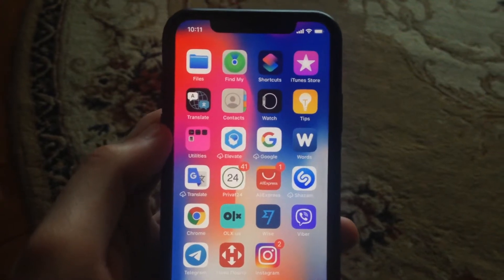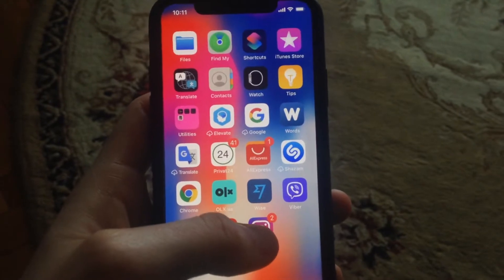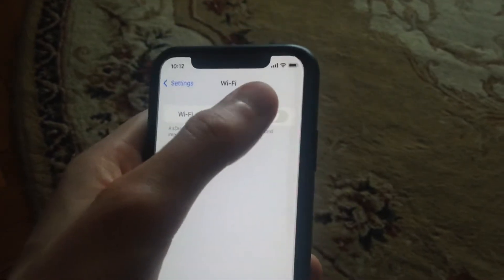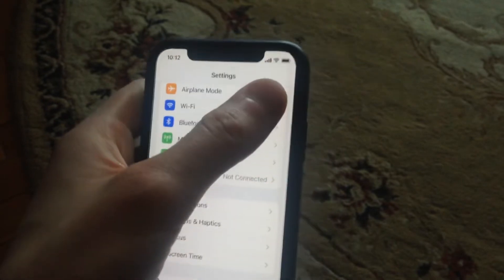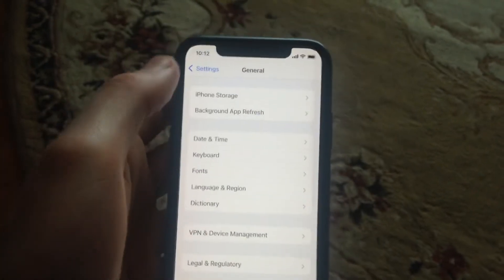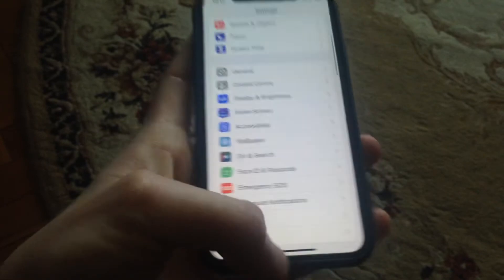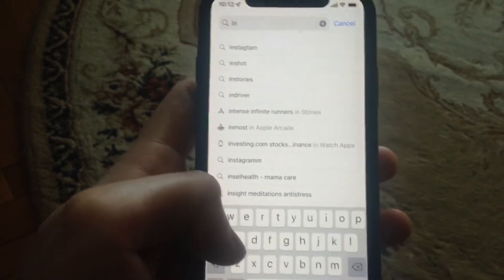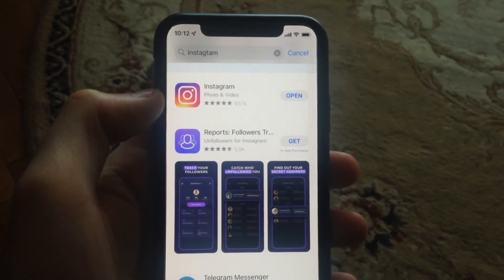Instagram Couldn’t Load On iPhone Fix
If you don’t know Instagram Couldn’t Load On iPhone Fix, this video is for you.